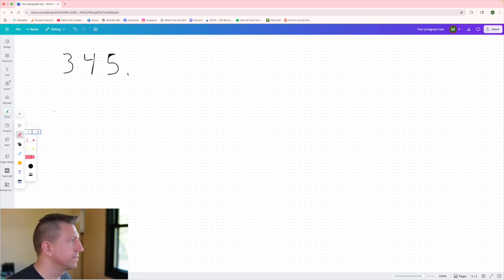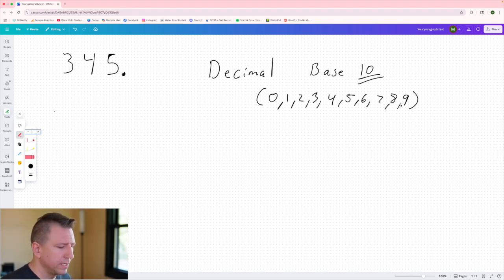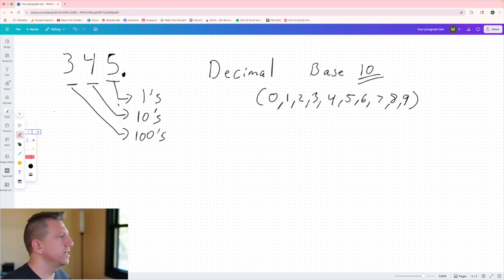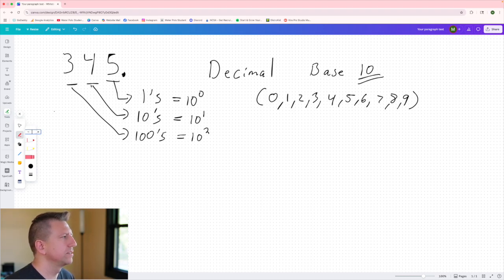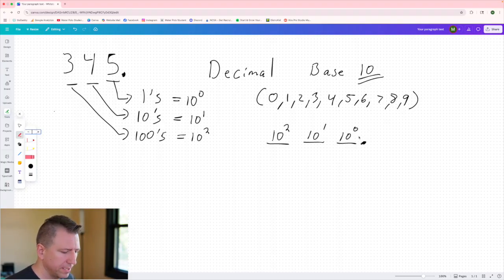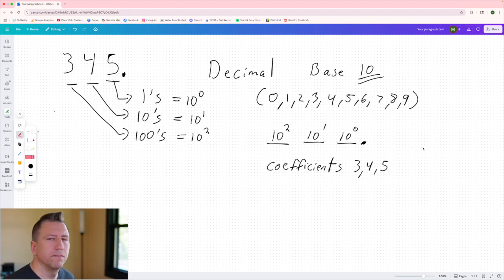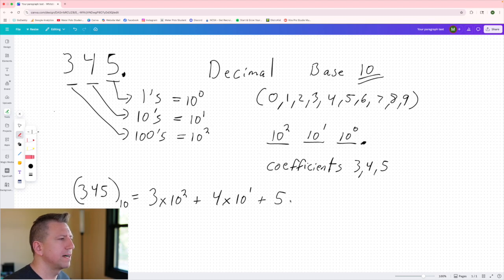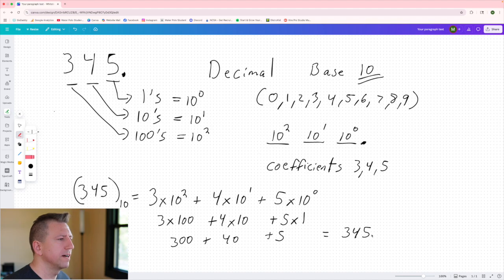01 - Decimal Polynomials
Explains how a number gets its meaning.